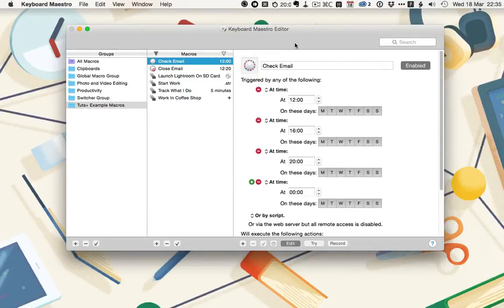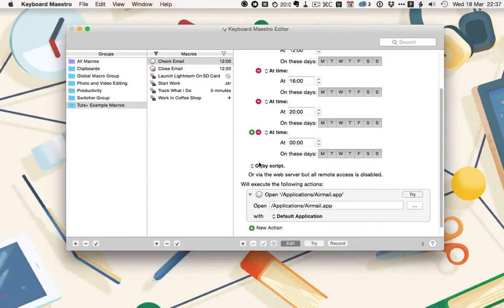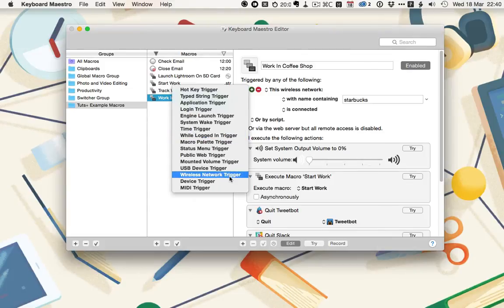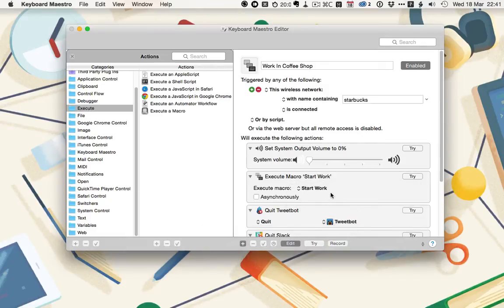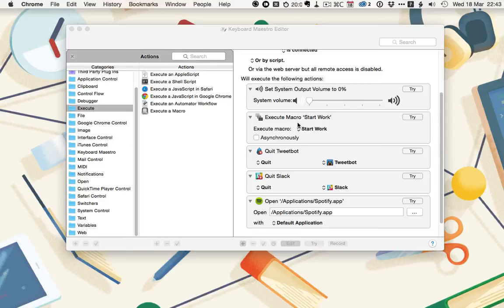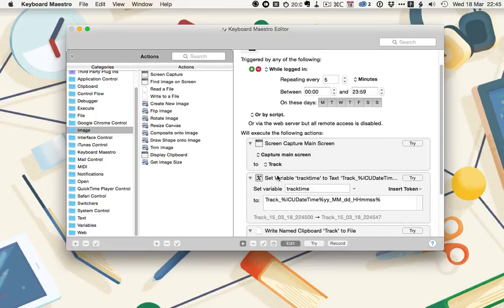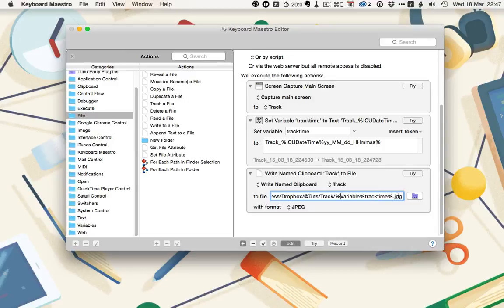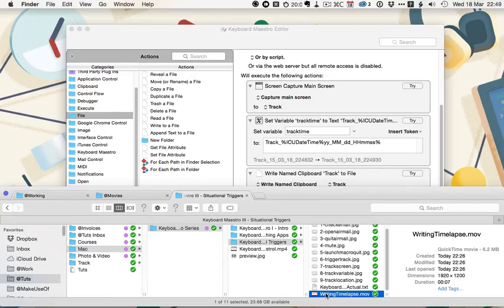Keyboard Maestro III—Situational Triggers Actual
In this, the third tutorial on the Mac automation app Keyboard Maestro, I look at activating macros based on situation triggers and some of the app's more advanced features like variables.